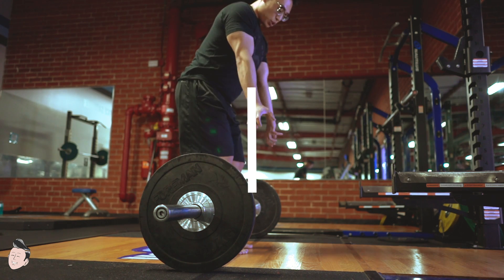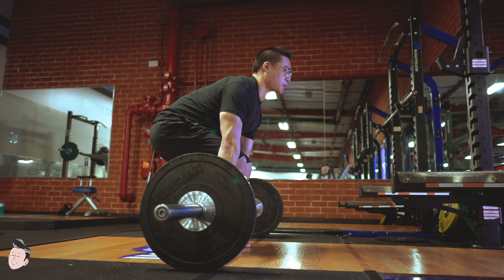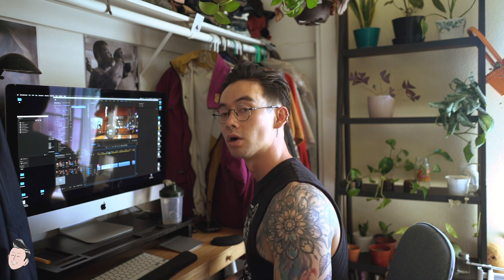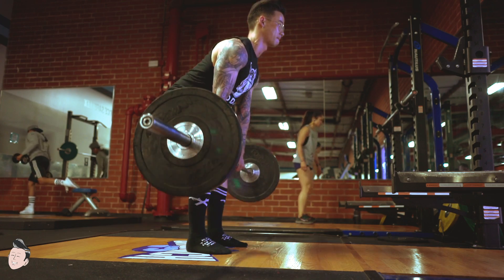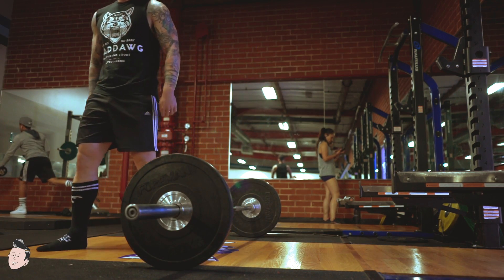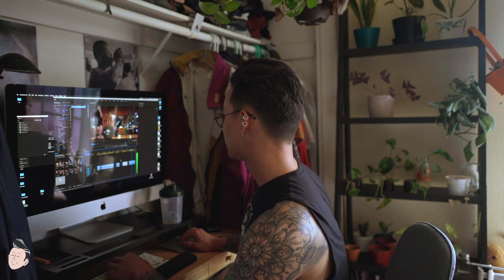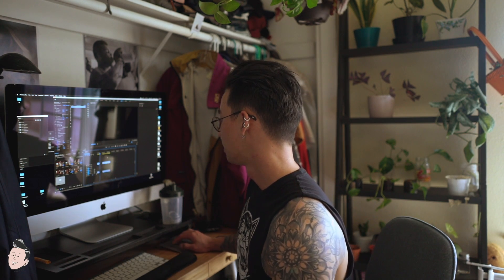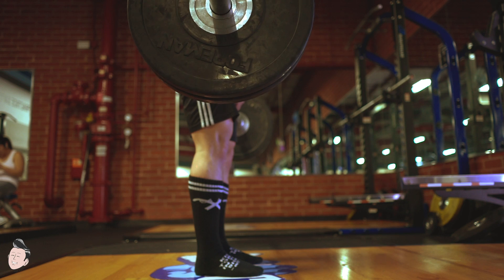VLOG | Deadlifts with Louis | 07-24-19